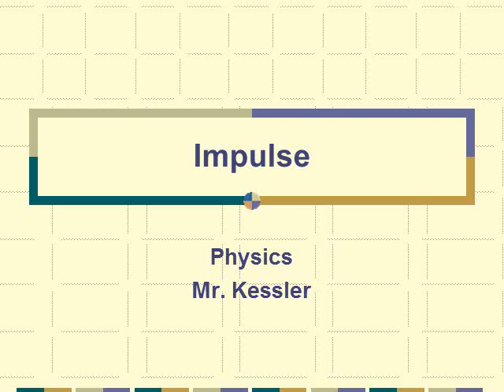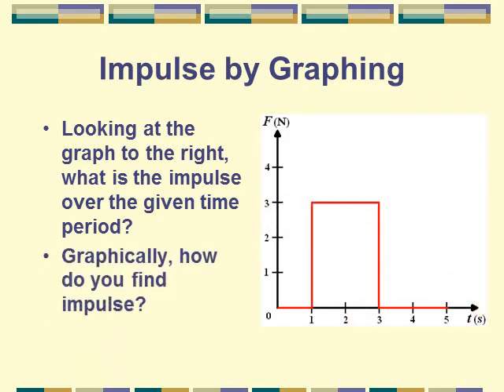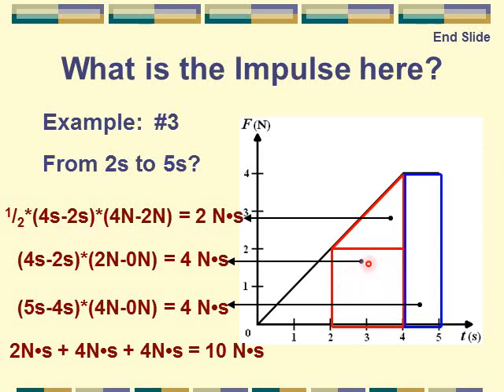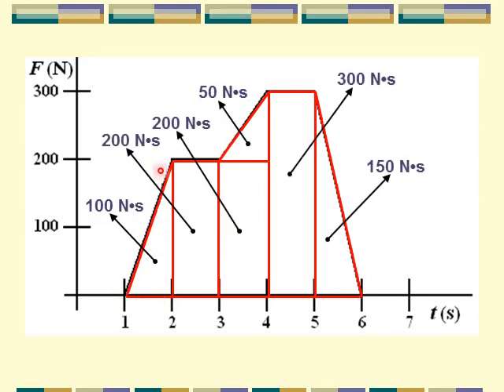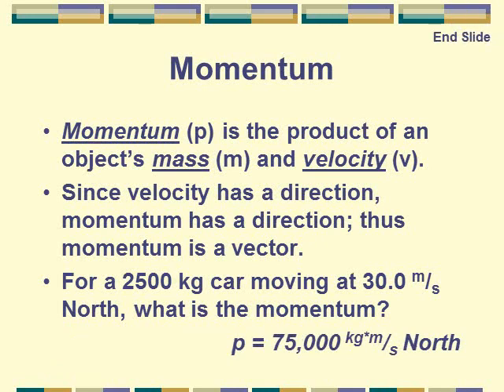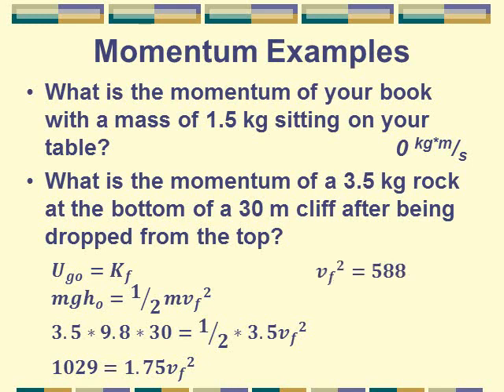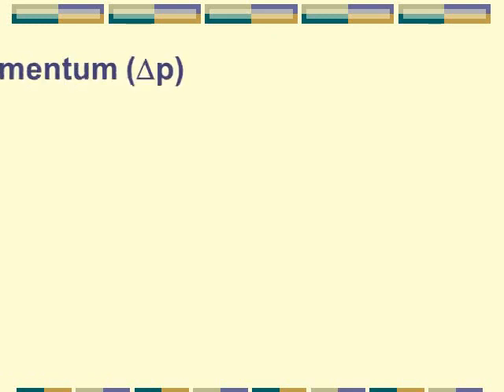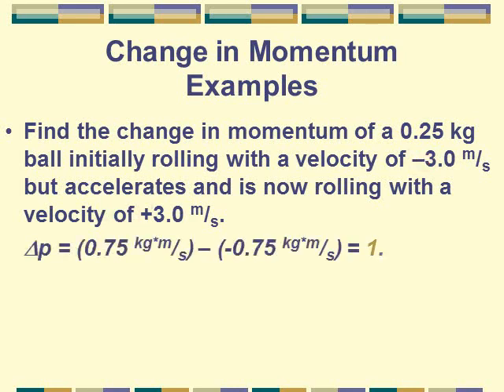01 Impulse and Momentum Part 1